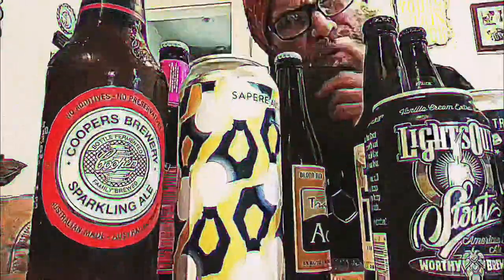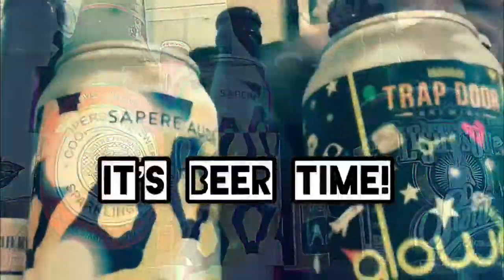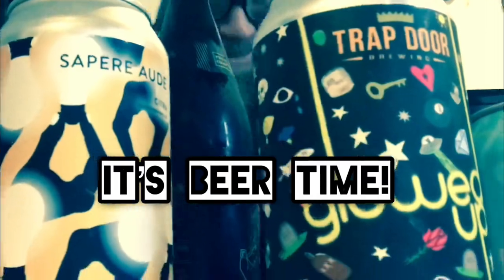It’s beer time with the beer man! Great South Bay Brewing - Sapere Aude FreeThought - Beer Review